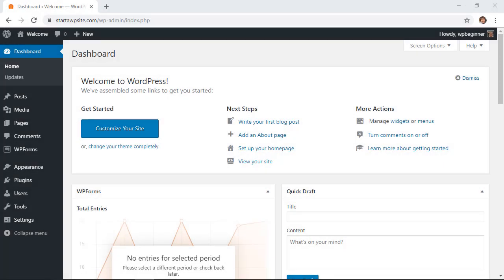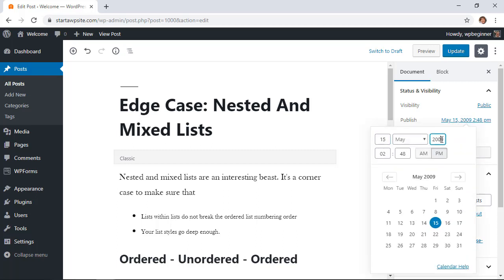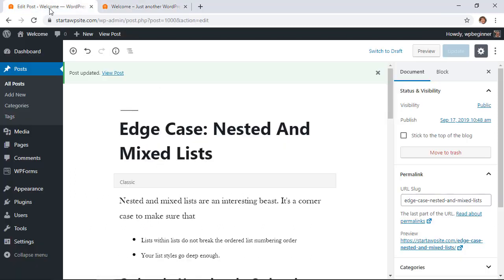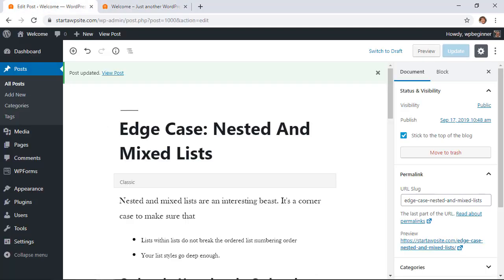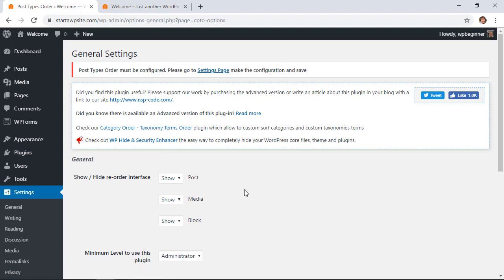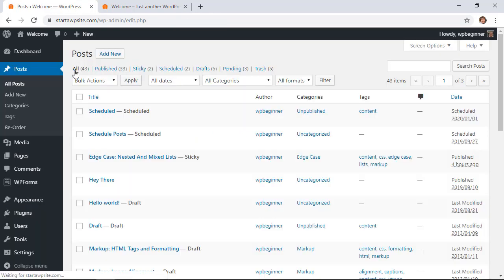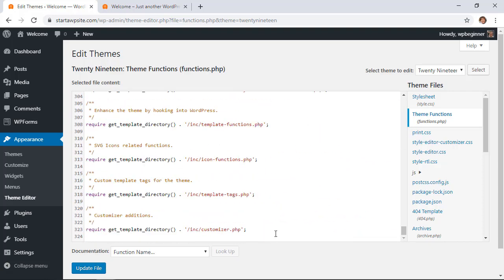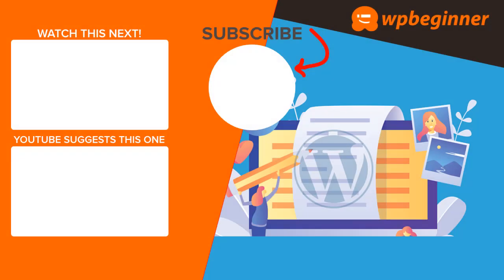4 Easy Ways to Re Order Blog Posts in WordPress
Do you want to change the order of your blog posts in WordPress? By default, WordPress shows posts in reverse chronological order where newer posts are shown first but you may need to move specific posts into a different order. Most tutorials we only show you one method on how to resolve this problem but in this one, we will give a few options. In this video, we will show you four different ways to reorder your blog posts in WordPress.

The first method we will be using is by editing the date of the article. To do this, we will go into our posts area, find the old posts and click edit. In the document's settings, you will want to click on the published date to bring up the editor where you can modify the date it was published to a newer date based on where you would like it visible.

Should you want to keep the post above your others without changing the date, you can click the checkbox in the Status & Visibility section to stick the post to the top of your blog section. If for some reason the post is not showing before others you would want to ensure your theme does not have specific styling for their sticky posts.

If you don't want to use either of those methods then you could take a look at the plugin called "Post Types Order" that you can find here:

With the plugin activated you can visit Settings, Post Types order to modify the access to the plugin if you are on a multi-author site. When you visit the posts area you should be able to click and drag a post in your admin area and place it higher or lower than another.

For the final method, we will be using code and if you are not comfortable using code we would not recommend it. You can find the code for this guide by visiting our article here:

The code we add modifies the order to be chronological, meaning the oldest post will be listed first on your blog page. Should you want to change the order to something other than what we list you can see the parameter options here: